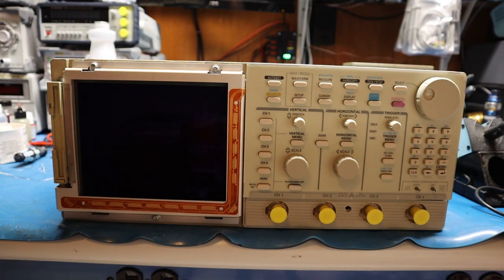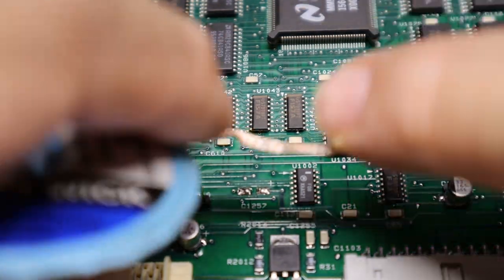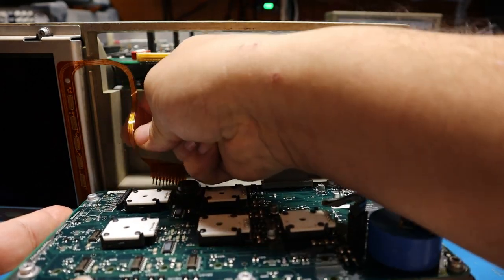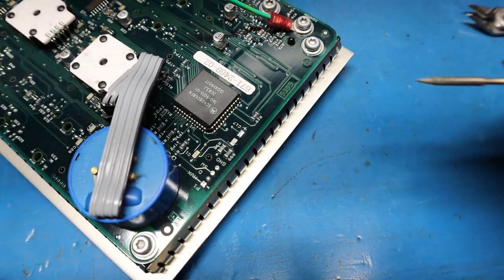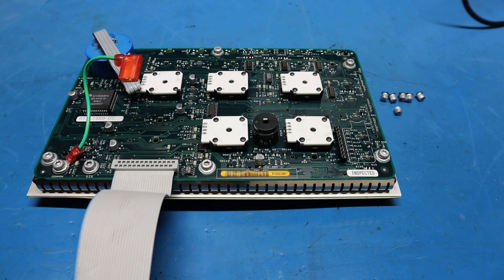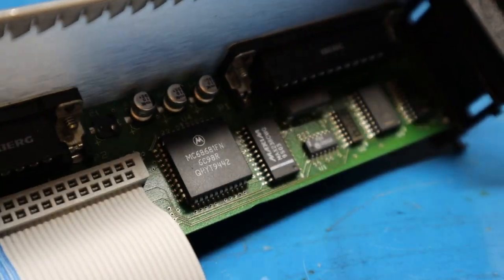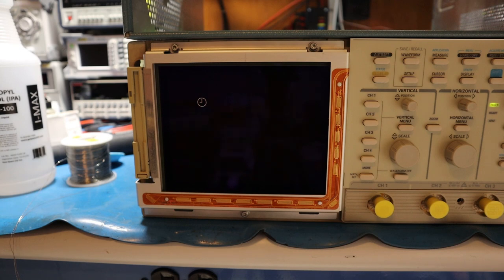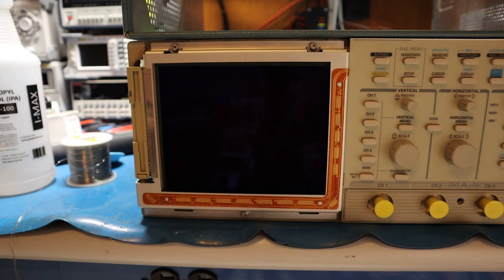Tektronix TDS 784A DSO Oscilloscope Repair Part 2 SMD Capacitors replacement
In this video just show you how to remove and replace the SMD capacitors that are known to fail on these and proper way to avoid damage pads. Also explains common issues with this series of scope.